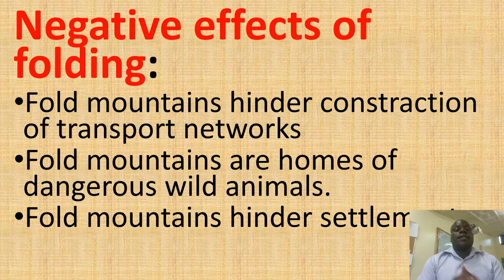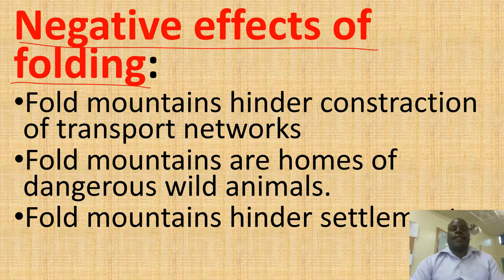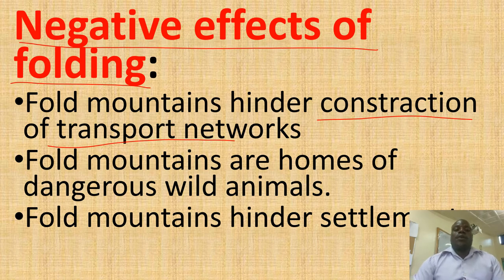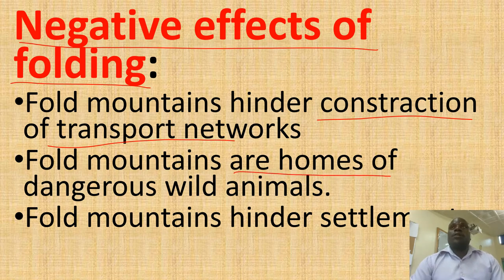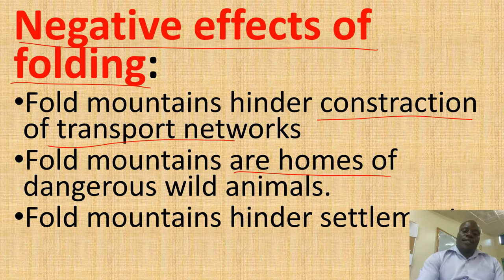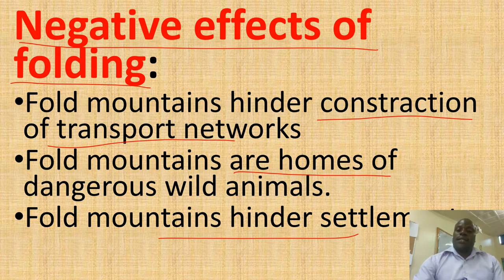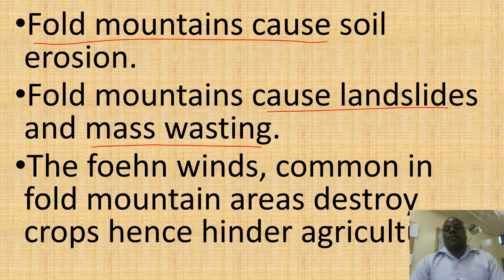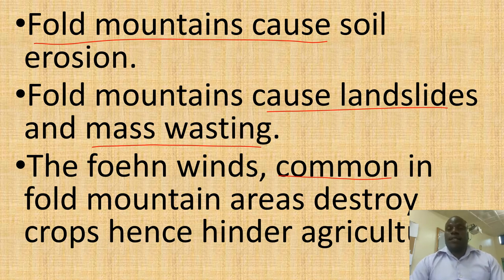NEGATIVE EFFECTS OF FOLDING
The video explains the negative or disadvantages of Folding